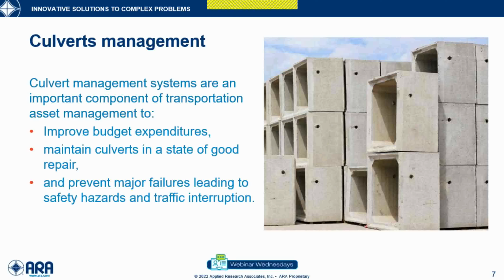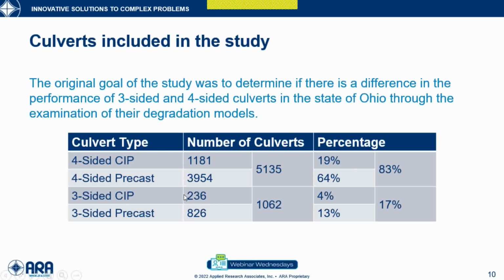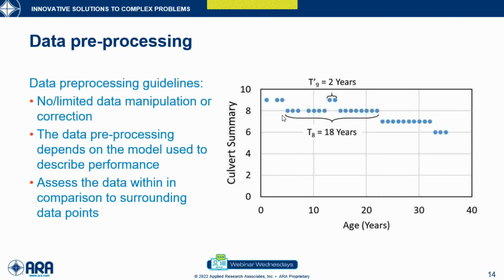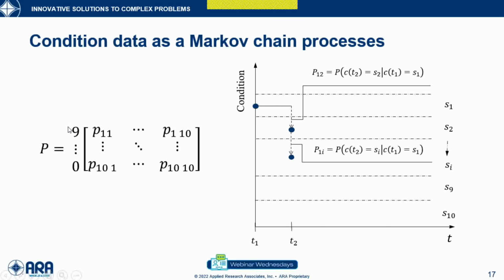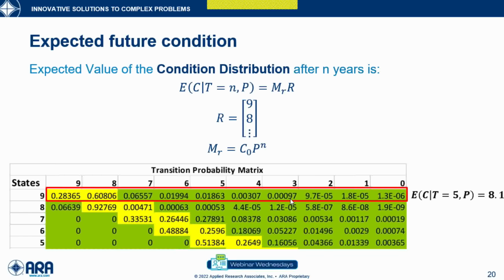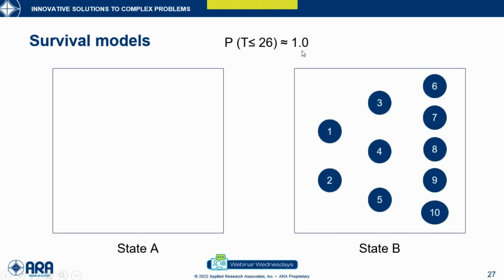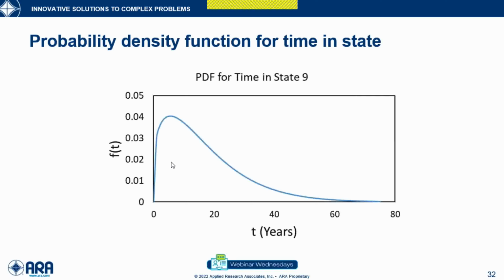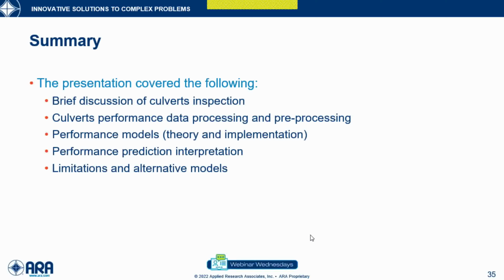Probabilistic Deterioration Modeling of Concrete Culverts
This presentation discusses the data preprocessing procedures (including handling missing data and data uncertainty), the statistical concepts of Markovian deterioration process and the Weibull survival analysis, the procedures used to fit the inspection data to these models, and the statistical inference of these models when it comes to diagnostics and forecasting.